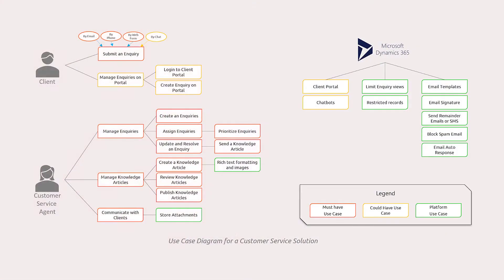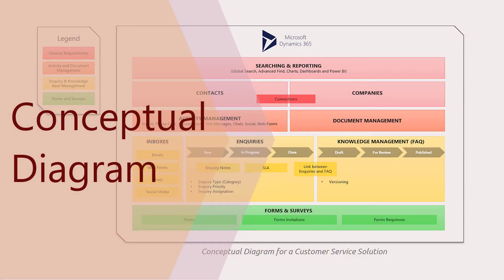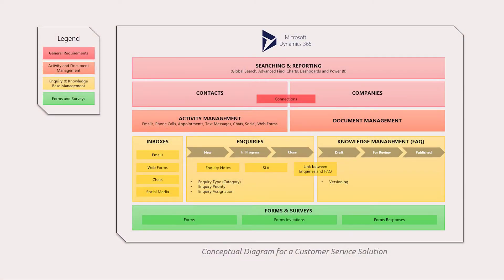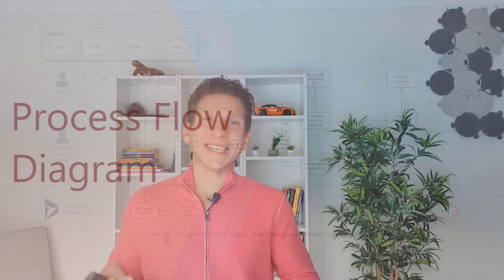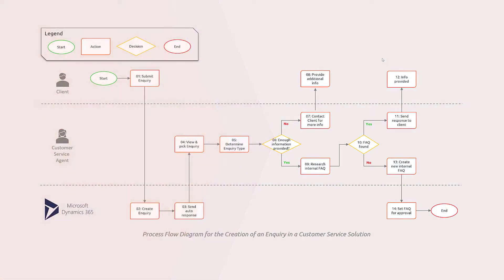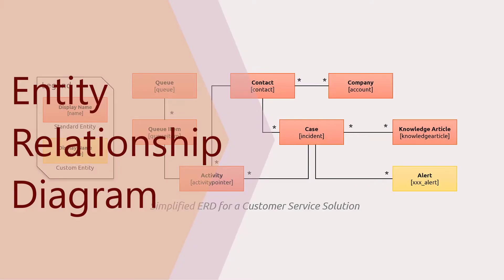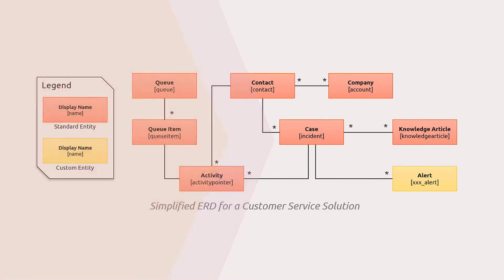My Go To Diagrams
Written documentation is the least effective form of communication to create a shared understanding. Often stakeholders see things differently than developers do. Stakeholders sometimes see challenges and requirements differently between one another.

Some of the diagrams I use are the Use Case diagram, Conceptual diagram, Business Process Flow, Entity relationship diagram and User Journey.